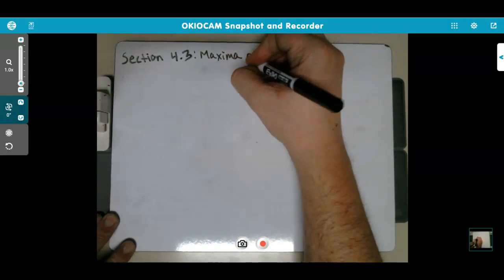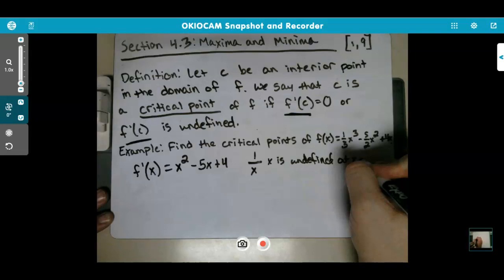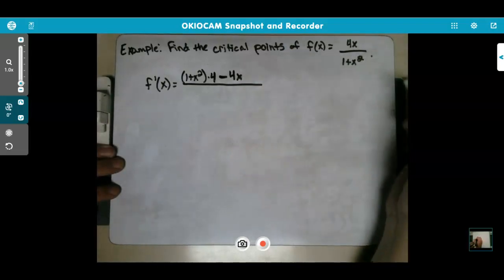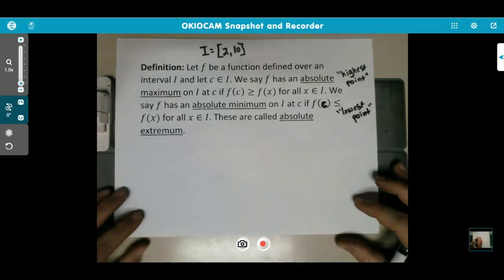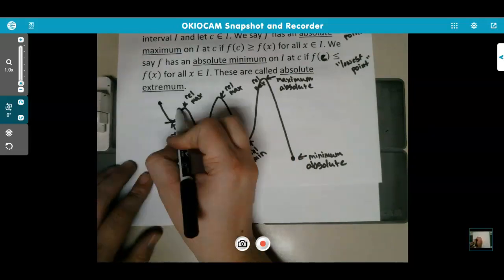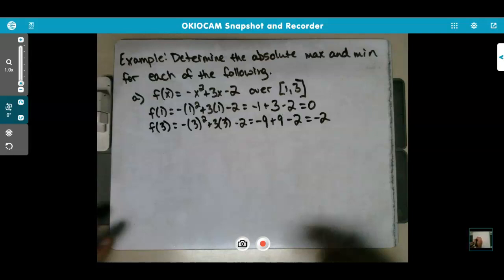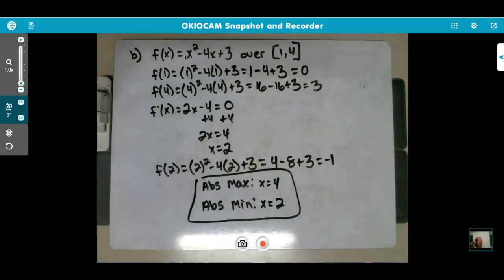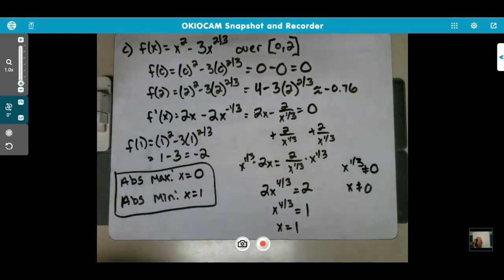Absolute Maxima and Minima (Critical Points)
In this video, we introduce the idea of absolute and relative extremum. We also discuss finding critical points and how they are used to find extremum.